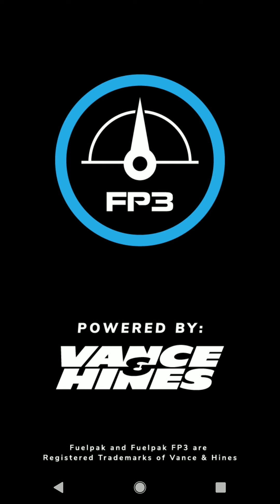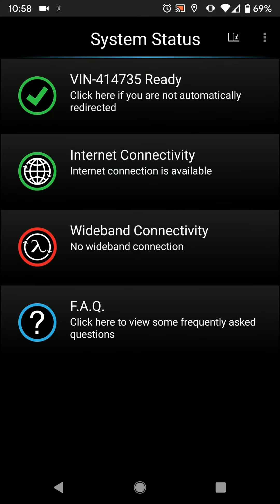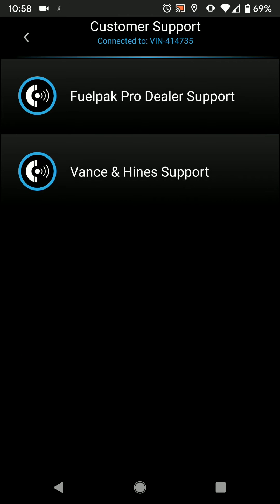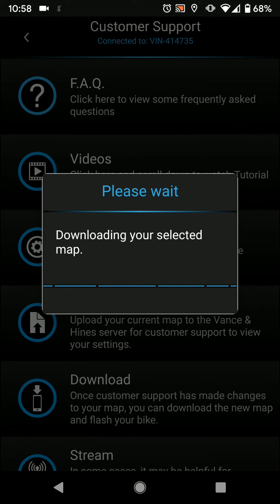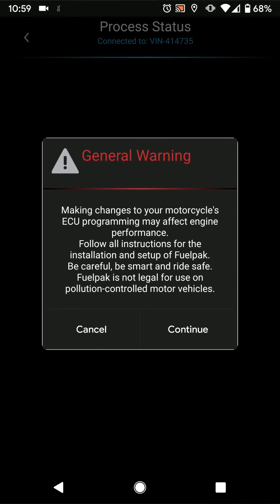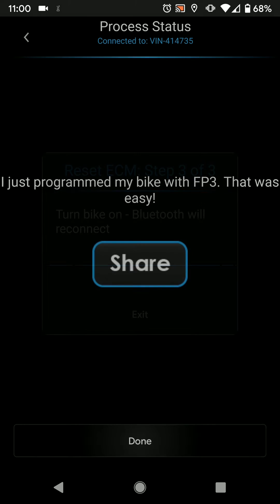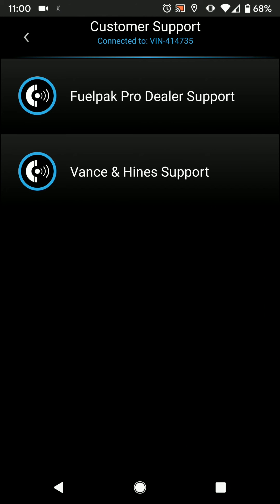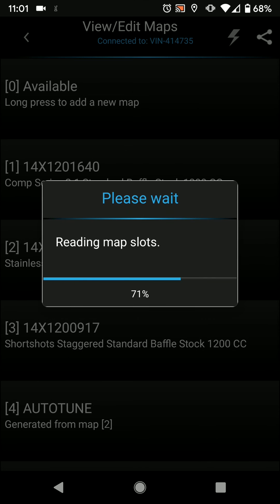Customer Support Map Download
We've talked about uploading a map to our servers a few times for a CSR rep to look at and make modifications, so today we're going to go over how you download, save, and flash that map into your bike!

The Vance & Hines brand has always been about enhancing the exhilaration of the motorcycle ride. It started over 40 years ago, when Terry Vance and Byron Hines were two young enthusiasts in the fledgling Southern California motorcycle drag race scene. Terry always wanted to go faster and Byron knew how to make that happen. In short order, their on-track success and innovation drew the attention of other racers, riders and motorcycle manufacturers, which ultimately translated to commercial demand for their products and services. Today, the Company's strategy is the same; make bikes go faster on the race track and take those learnings to make impactful products for riders.